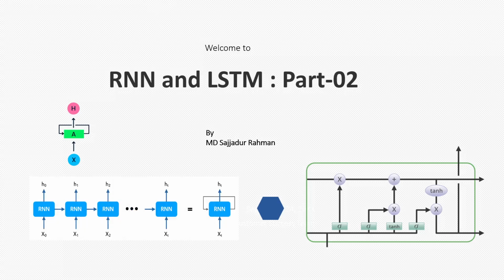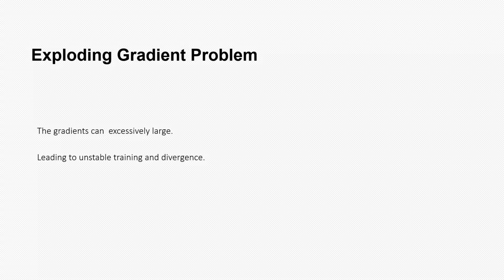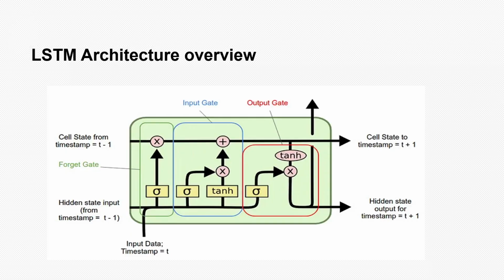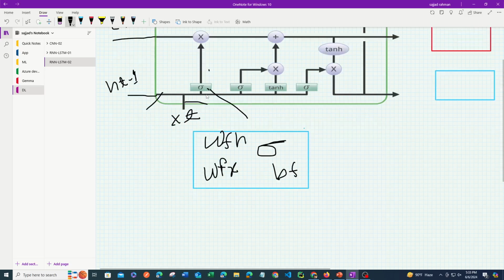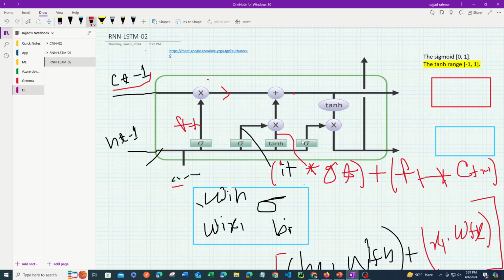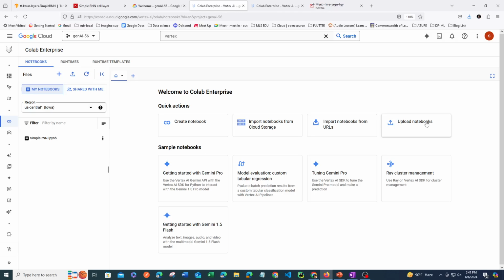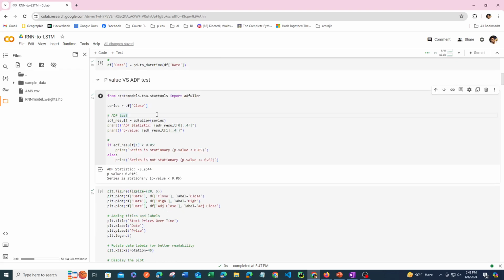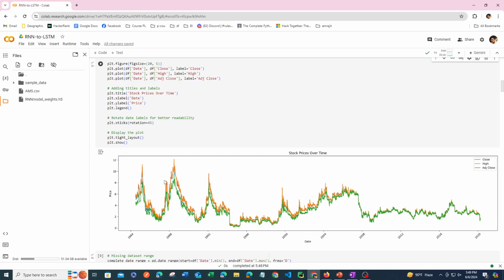RNN and LSTM || Part 02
In this session, I have covered an overview of the LSTM architecture and explained why LSTM is chosen over traditional RNNs. Additionally, I discussed the vanishing gradient problem and the exploding gradient problem.

Moreover, each LSTM unit has 3 gates:

Forget Gate
Input Gate
Update Gate

In a vanilla RNN, one activation function, tanh, is used, whereas in LSTM, two different activation functions (sigmoid and tanh) are utilized, and so on.